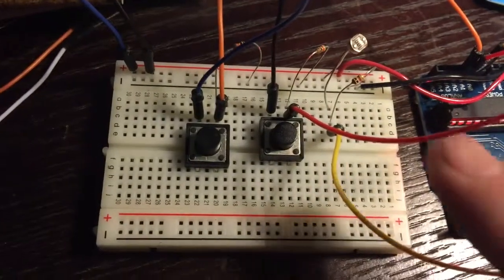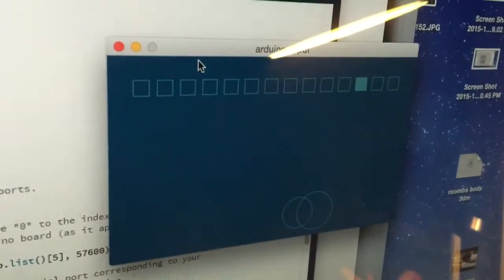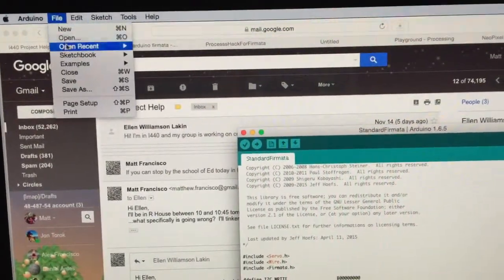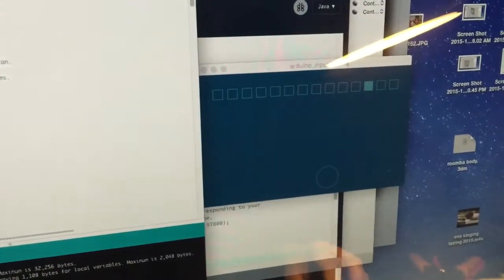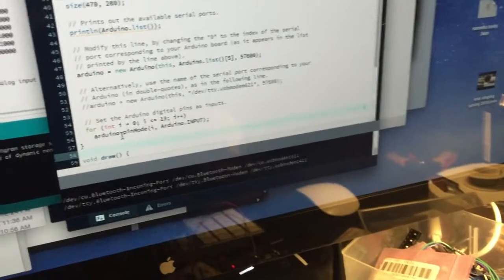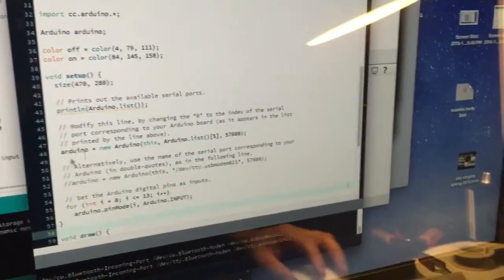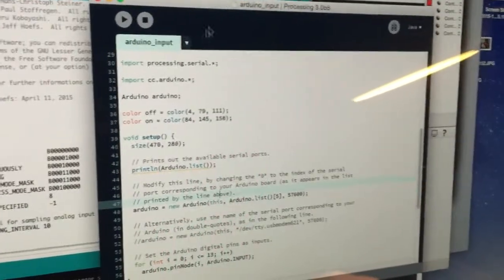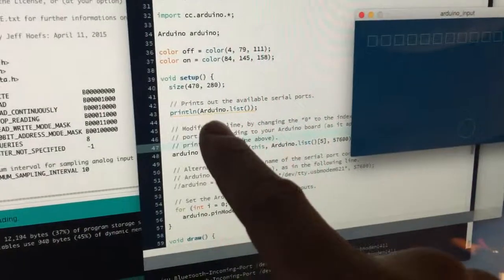arduino firmata for processing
common problem students have when getting Processing to talk to an Arduino